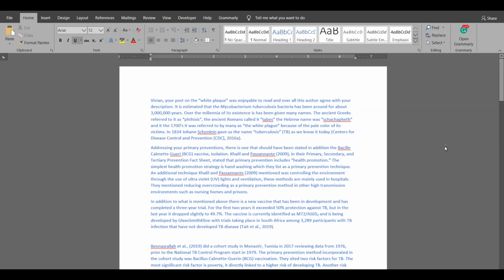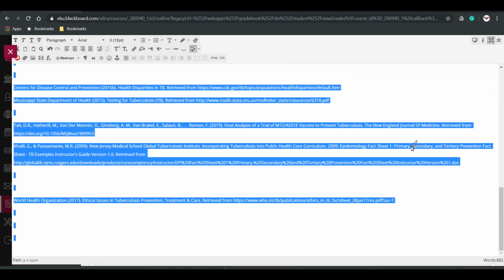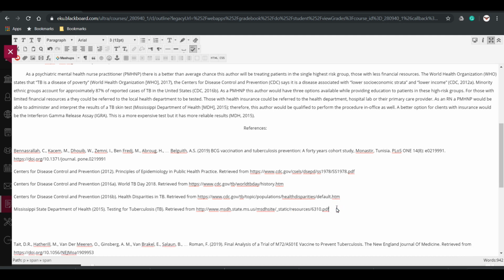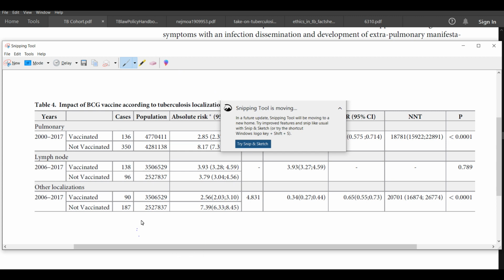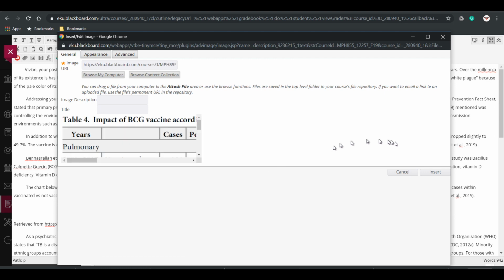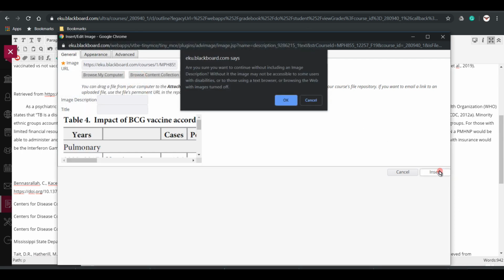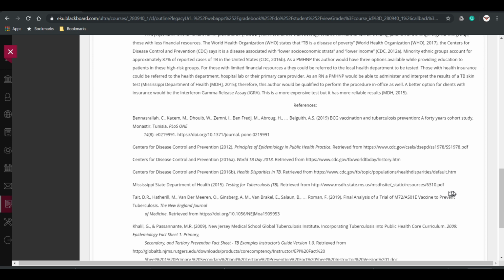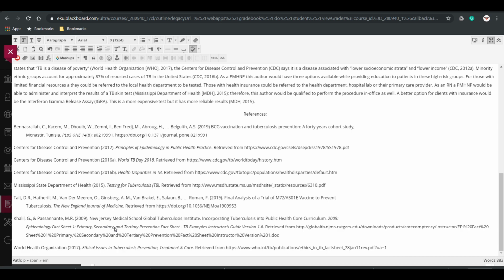Formatting discussion board posts in Blackboard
This is as briefly as I could describe formatting Blackboard entries to make a close approximation of APA format. There is a place where I mention Microsoft Blackboard, this is not a correct statement since Microsoft does not own Blackboard.